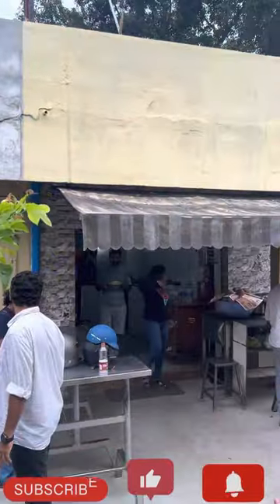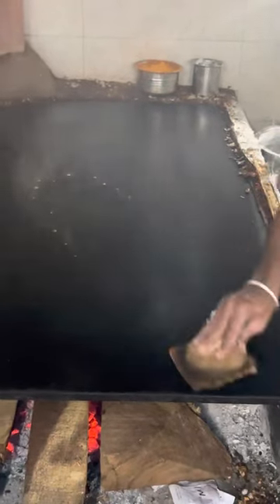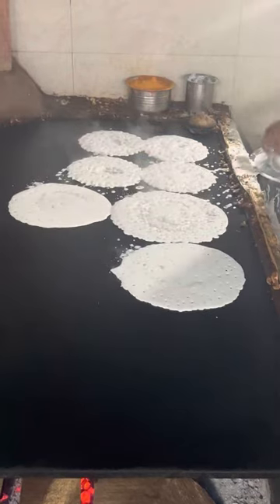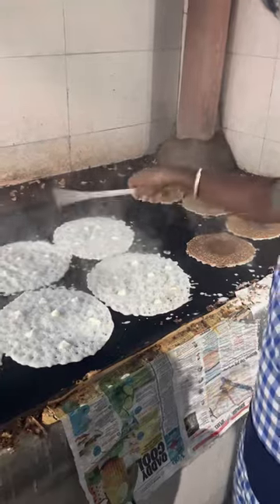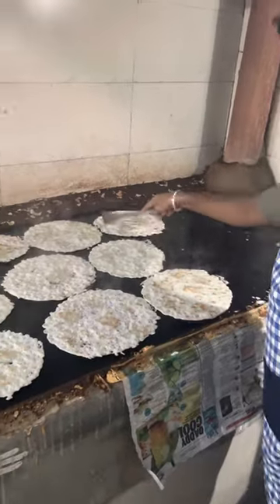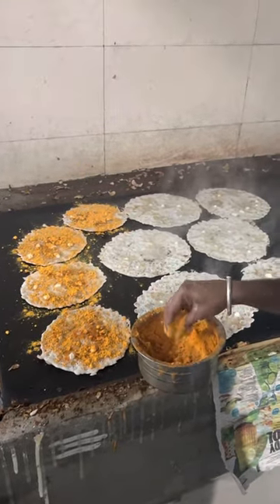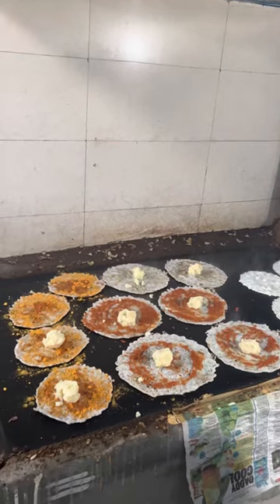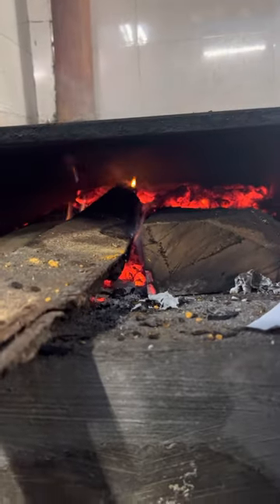ದಾವಣಗೆರೆ ಬೆಣ್ಣೆ ದೋಸೆ | Basaveshwaranagar Dose Corner